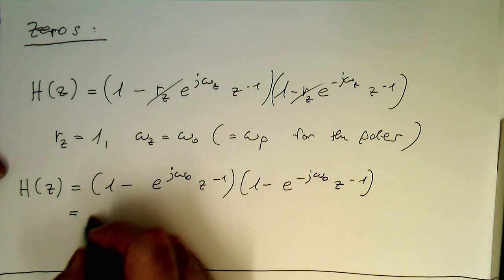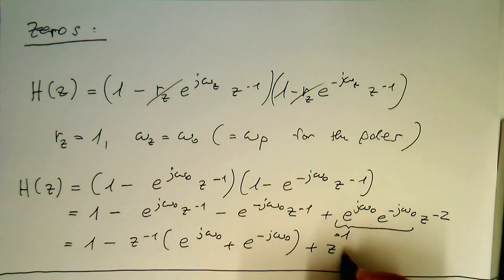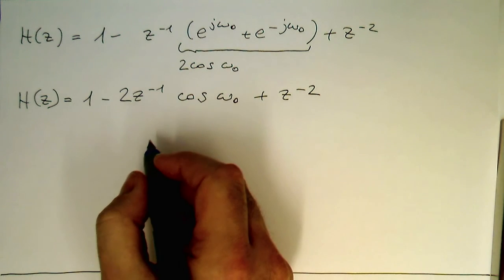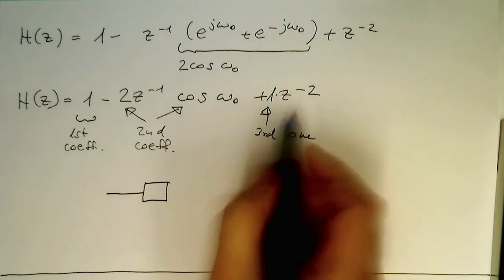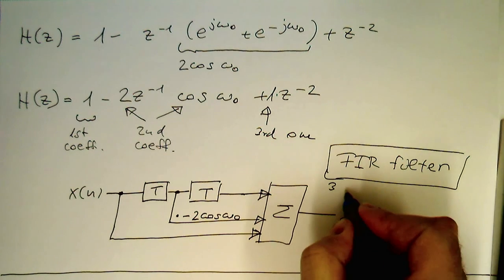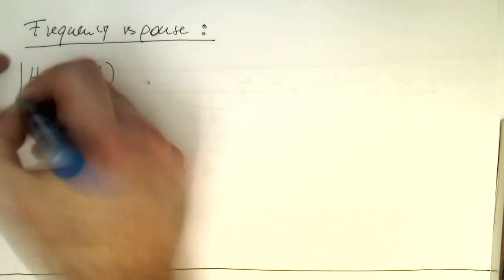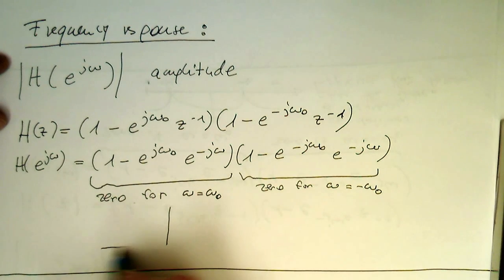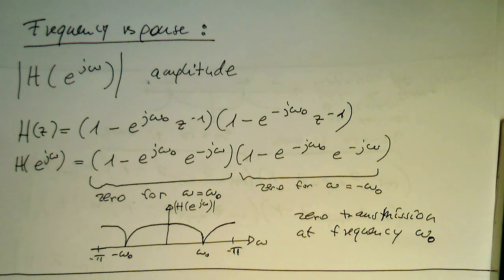2nd order IIR filters: zeros (0001)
Creating zeros in a filter means that we create an FIR filter. In the second order system that is an FIR filter with two delay steps.